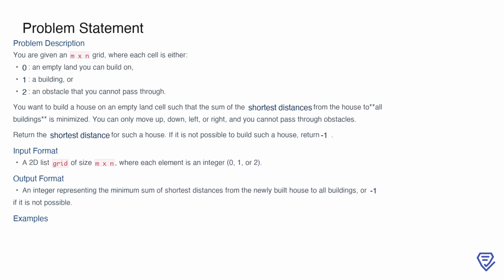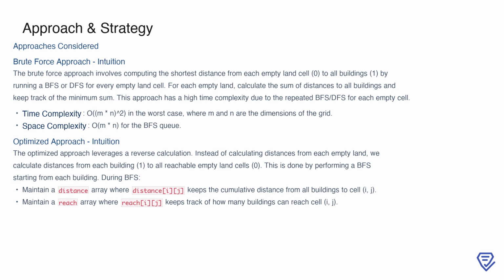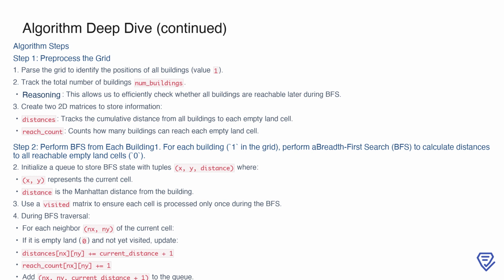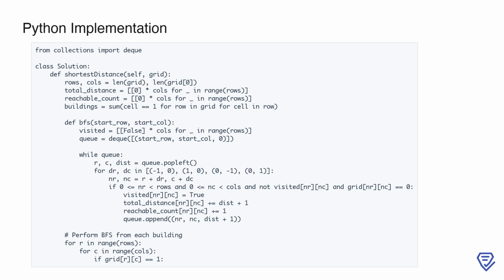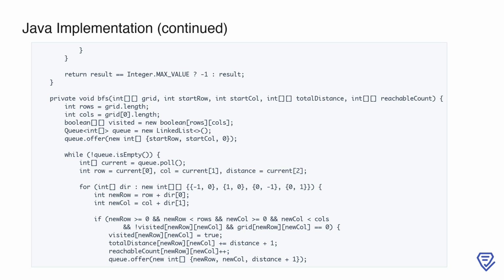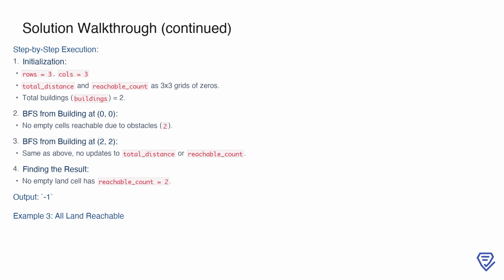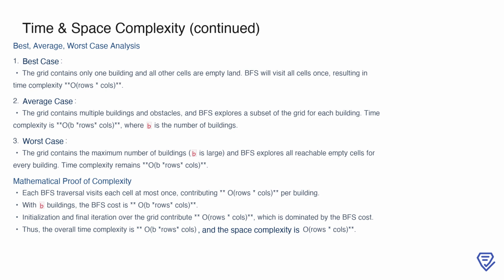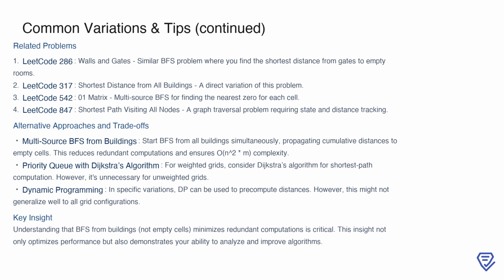LeetCode 317: Shortest Distance from All Buildings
Difficulty: Hard

📚 Topics: Array, Breadth-First Search, Dynamic Programming, Graph, Math

⏱️ Timestamps:
00:00 - LeetCode 317: Shortest Distance from All Buildings
00:21 - Problem Statement
01:07 - Problem Statement (continued)
01:49 - Problem Statement (continued)
02:30 - Problem Statement (continued)
03:06 - Problem Statement (continued)
03:53 - Approach & Strategy
05:16 - Approach & Strategy (continued)
06:37 - Approach & Strategy (continued)
07:35 - Algorithm Deep Dive
08:16 - Algorithm Deep Dive (continued)
09:24 - Algorithm Deep Dive (continued)
10:28 - Algorithm Deep Dive (continued)
11:25 - Algorithm Deep Dive (continued)
12:29 - Algorithm Deep Dive (continued)
12:51 - Python Implementation
14:18 - Python Implementation (continued)
15:18 - Java Implementation
16:34 - Java Implementation (continued)
17:42 - Java Implementation (continued)
18:37 - Solution Walkthrough
19:45 - Solution Walkthrough (continued)
20:29 - Solution Walkthrough (continued)
21:14 - Solution Walkthrough (continued)
21:53 - Solution Walkthrough (continued)
22:07 - Time & Space Complexity
23:16 - Time & Space Complexity (continued)
24:13 - Time & Space Complexity (continued)
25:18 - Time & Space Complexity (continued)
26:41 - Common Variations & Tips
27:59 - Common Variations & Tips (continued)
29:00 - Common Variations & Tips (continued)
30:20 - Conclusion
30:38 - Thank You!